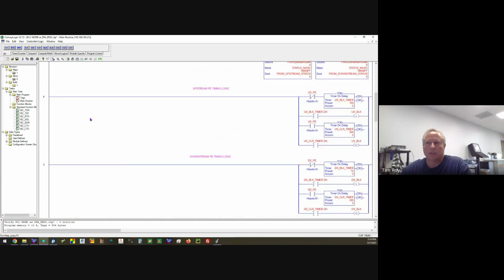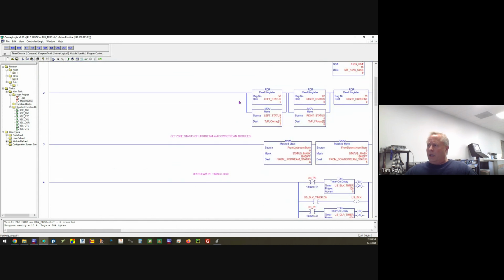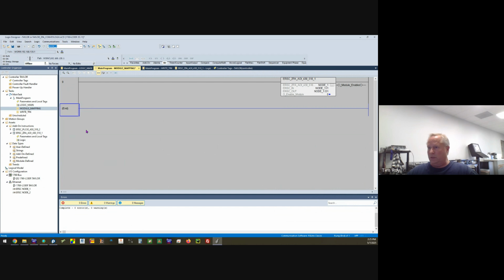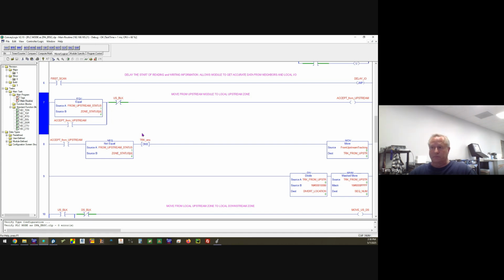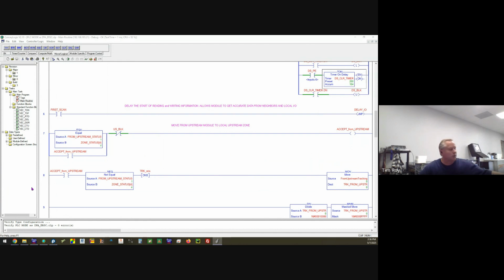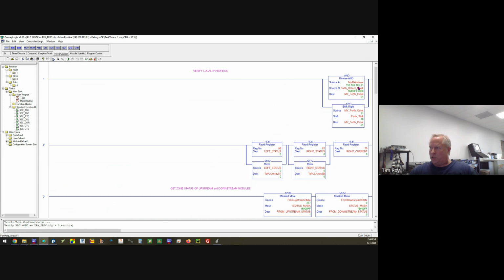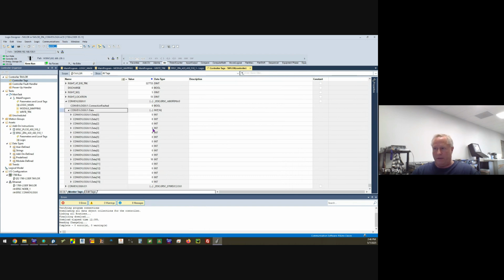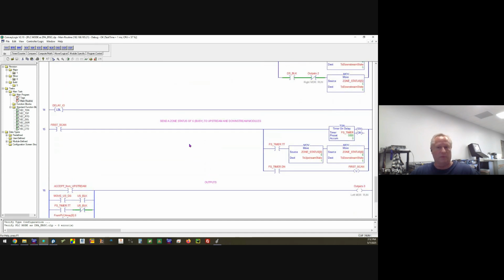ERSCs Day 2 Recording 2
Writes code to allow node 2 to run in PLC mode while node 1 is running ZPA mode
 00:22:25 - Sequence, Destination - Tracking data coding